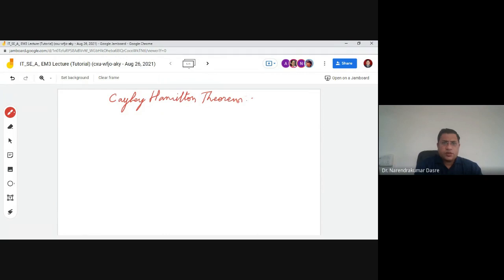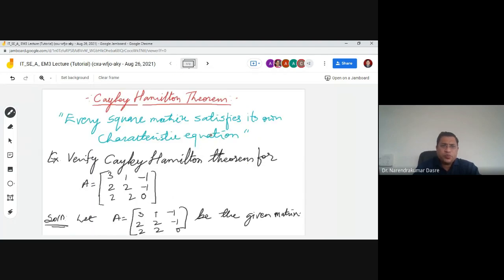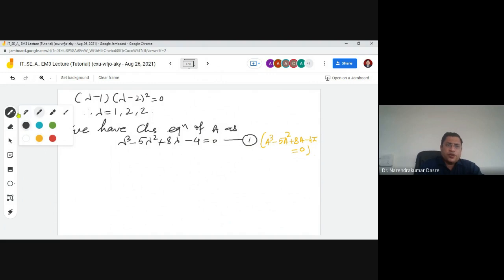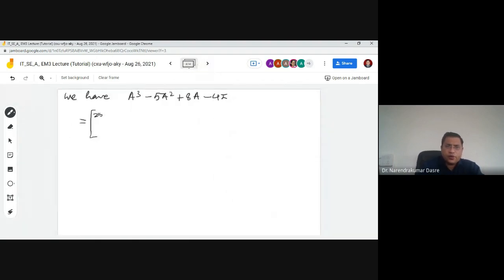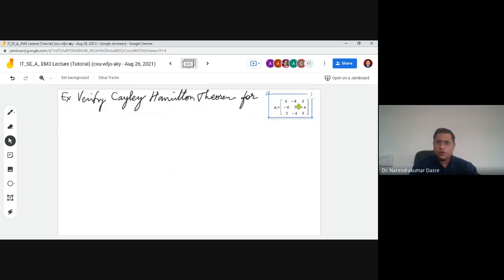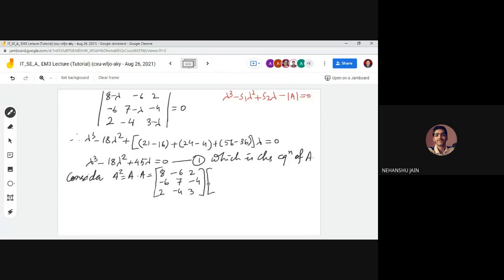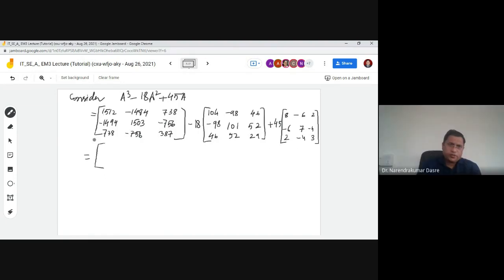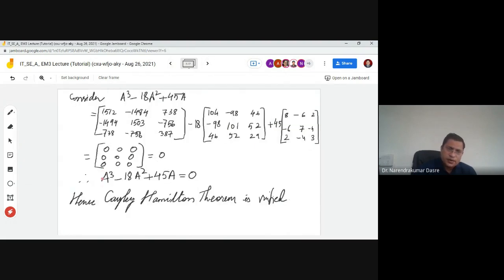Linear Algebra (Eigen Values and Eigen Vectors) L5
In this Lecture Cayley-Hamilton Theorem is discussed. Also examples based on Cayley Hamilton Theorem are solved.